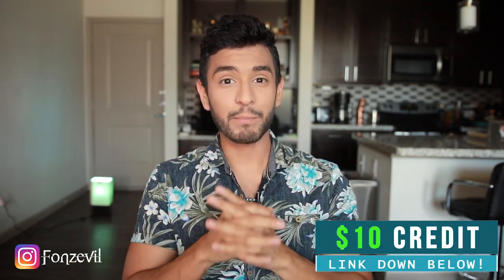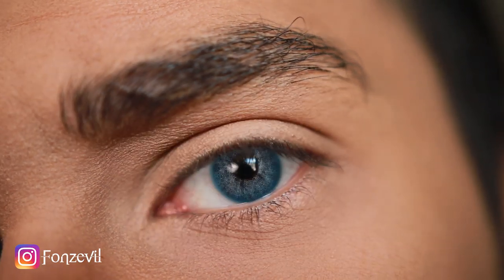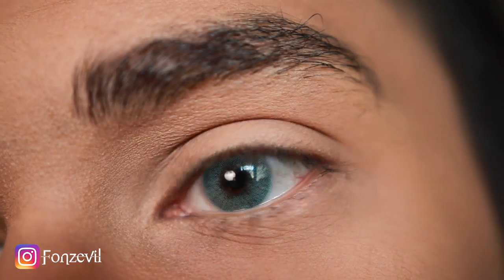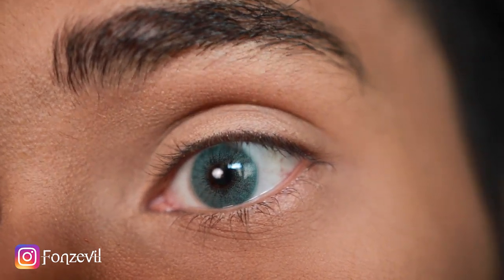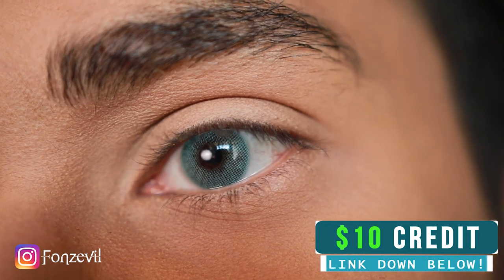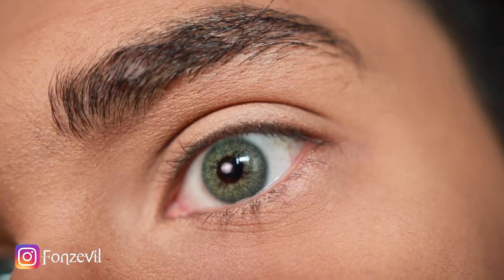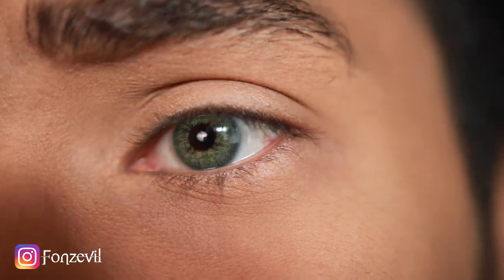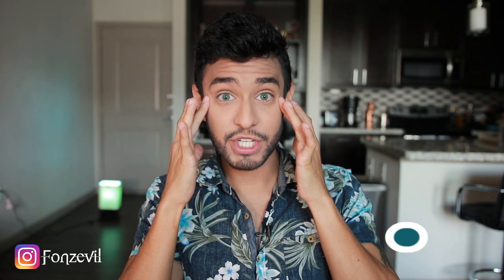NEW Solotica Gemstones | Hidrocor Jade, Safira, Aquamarine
GUYS! The new Solotica Hidrocor Gemstones are here! Hidrocor Safira, Hidrocor Jade, and Hidrocor Aquamarine! JUST WOW! These Colored contact lenses for dark eyes are amazing! Solotica is really listening to its customers. I shot this in Natural lighting and provided some pics from my phone so you have more of an idea of what the contact lenses will look like on you!

MY EQUIPMENT:
Canon T6i
My Lens

CONTACT LENS SOLUTION I USE

PLEASE READ!
If you guys encounter an issue with a contact lens, make sure to email lens.me * * They will help you out, remember that the outcome of the contact lens depends on many variables. *Lighting, Makeup, Skin color, clothing, cameras etc.*